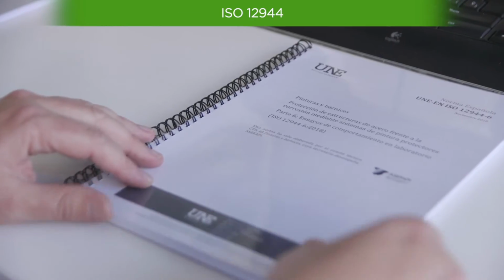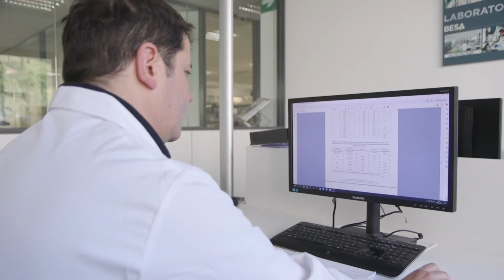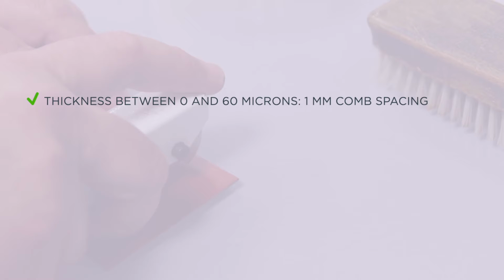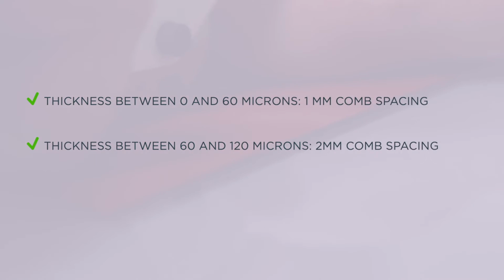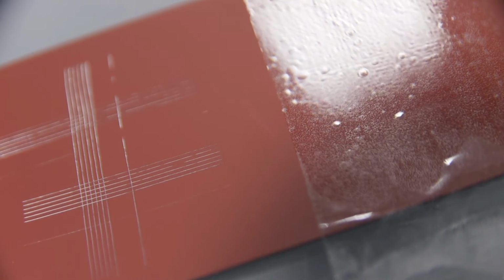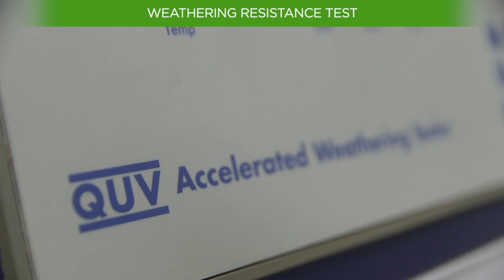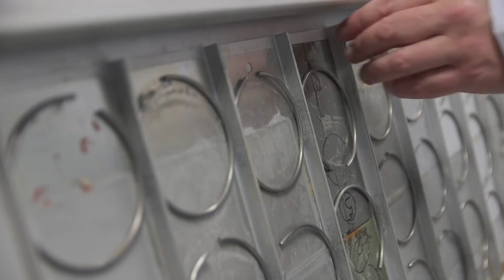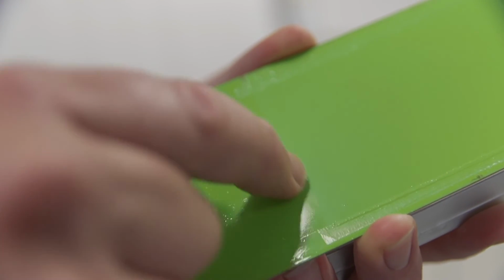Main Standards and Tests in INDUSTRIAL PAINTING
The market demands increasingly advanced products in terms of strength and durability.
This means that the products must meet a number of specifications, standards and tests.

The specifications outline the tests to be carried out and under which standard.

MAIN STANDARDS IN INDUSTRIAL PAINTING
ISO STANDARD
ASTM STANDARD
AFO STANDARD
In Europe the ISO standard is used but there are also other standards such as ASTM or AFO.

One of the most commonly used standards that appears in the specifications is ISO 12944.  This standard establishes a series of salt spray chamber and humidity chamber test hours for each corrosiveness category.

Let us now see the most usual tests in paints and under which standard they are performed.
MAIN STANDARDS AND TESTS

SALT SPRAY ISO 9227: In this test, the paint test cards are subjected to the continuous projection of a 5% sodium chloride solution with a pH between 6.5 and 7.2.

The paint test cards are incised to cause the onset of corrosion. These paint test cards are assessed every few hours according to ISO 4628.

ADHESION TEST: there are two types of test under two different standards.
ISO 2409 LATTICE CUTTING TEST
It consists in making two crossed cuts with a comb that has a special blade. Depending on the thickness of the film, we will use one blade or another.
12.  Thickness between 0 and 60 microns: comb with 1 millimetre separation between blades.
13.  Thickness between 60 and 120 microns: comb with 2 millimetres of separation between blades.
 14. Thickness from 120 to 250,000: 3 millimetres comb between blades.
15. Depending on the amount of paint that is lifted there is a category ranging from 0 to 5 depending on the percentage.
16. ISO 4624 TENSILE TEST: it consists in placing dollies glued on the surface to be tested, which are then removed at a controlled speed. The result is expressed in mega pascals.
17. ISO 6270 HUMIDITY CHAMBER TEST: The test consists in assessing resistance under high humidity conditions.
18. It consists of a temperature-controlled enclosure with a distilled water tank that is electrically heated to saturation.
19. The paint test cards are assessed every few hours according to ISO 4628. Failures can be blistering, decolouration, choking, etc.
20. WEATHERING RESISTANCE TEST: in order to accelerate these tests, accelerated ageing tests are used.
21. ISO 16474-2 XENOM
22 ISO 16474-3 UV CHAMBER
23. In this test, the paint test cards are subjected to cycles of exposure to type a or b lamps and humidity.
24. Different lamps are used and the test time and temperature of each cycle also varies depending on the specification. For example, four hours of ultraviolet at 60 degrees and 4 hours of condensation at 50 degrees.

25. ISO 45545 REACTION TO FIRE TEST: this is a very common test in the railway sector where a series of tests are established depending on the part of the train to be painted.